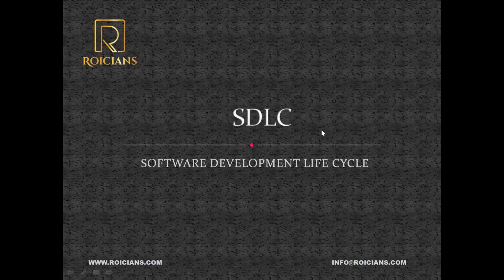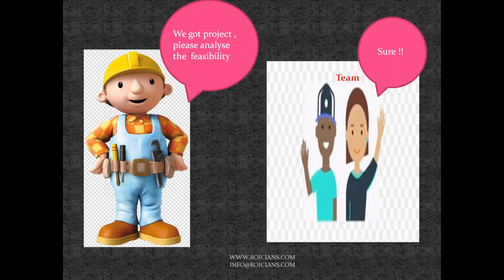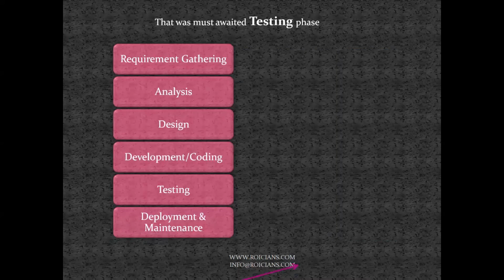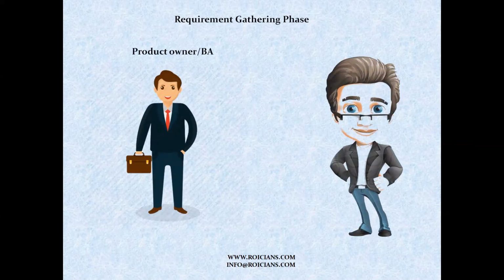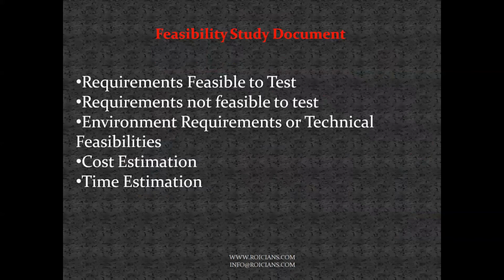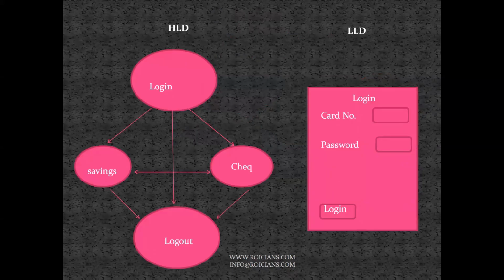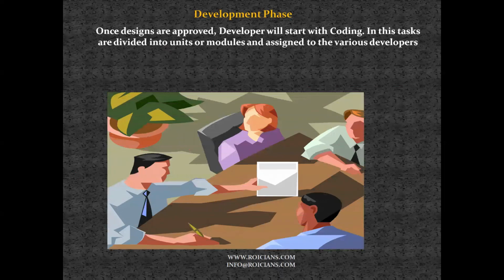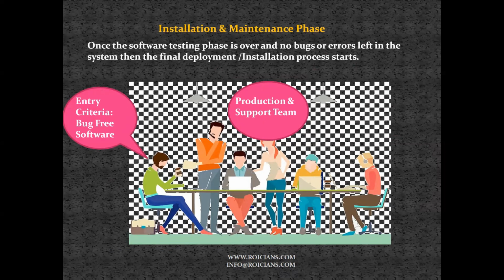SDLC (Software Development Life Cycle) for beginner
All the phases of SDLC with practical Implementation. In SDLC , roles and responsibilities of Testers, Developers and other Stakeholders.  Simple explanation of SDLC for beginners. What is entry criteria and what is exit criteria ? What is BRD ? What is test case ? Explained in this video